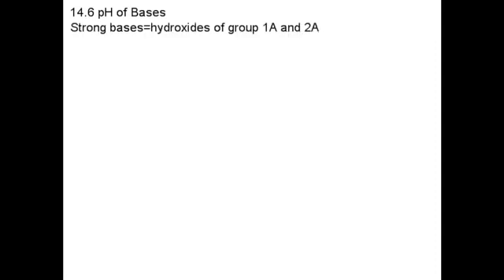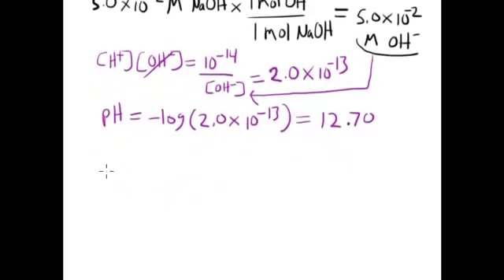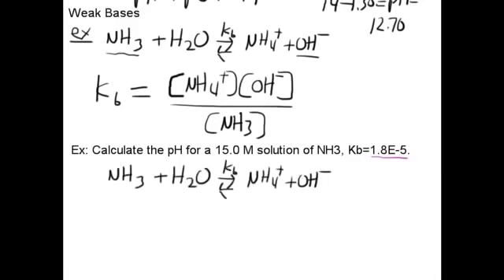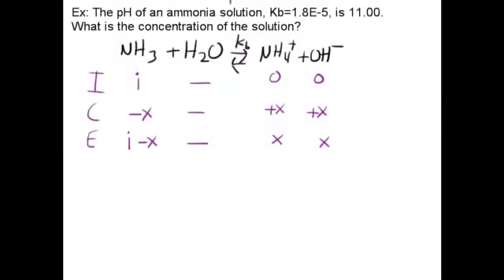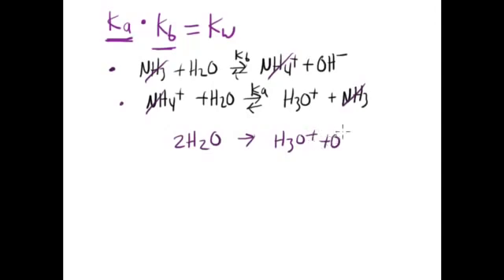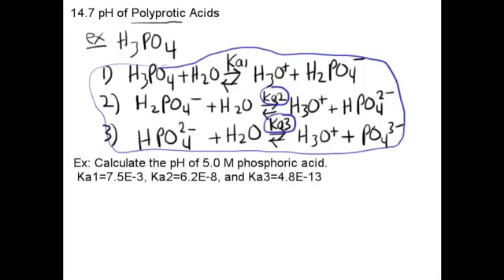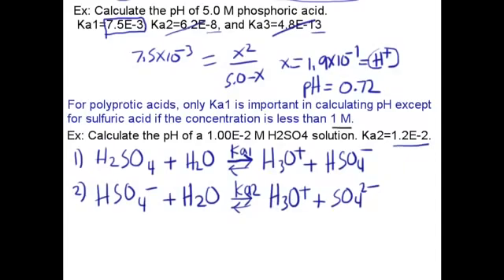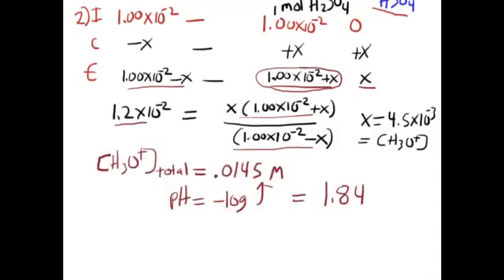pH of Bases and Polyprotic Acids